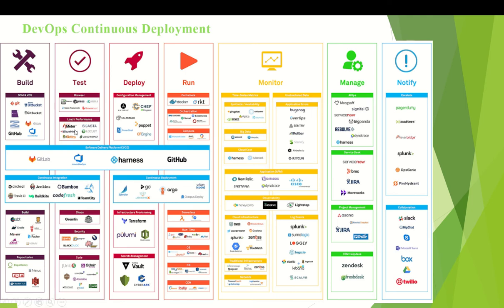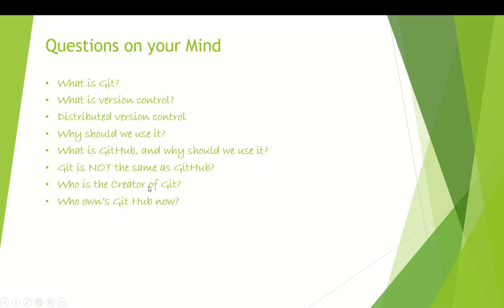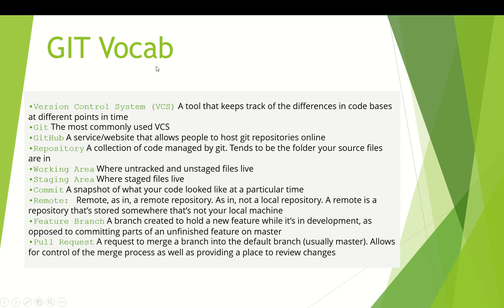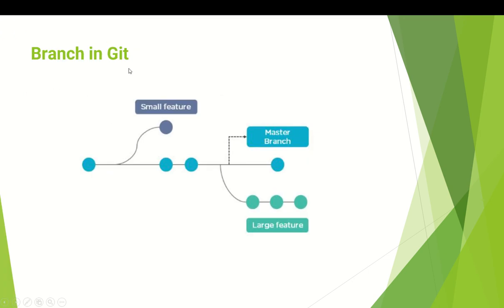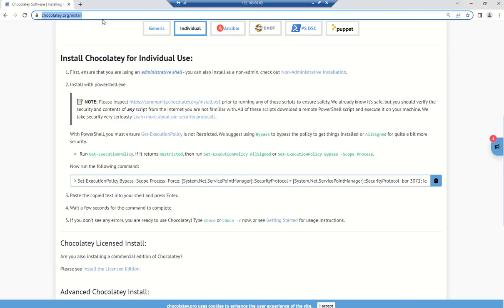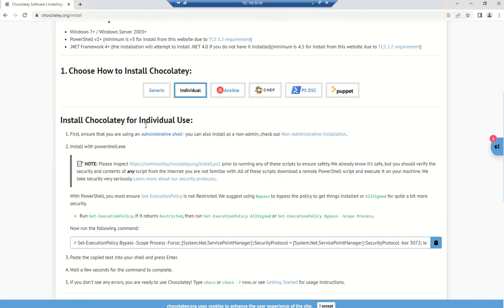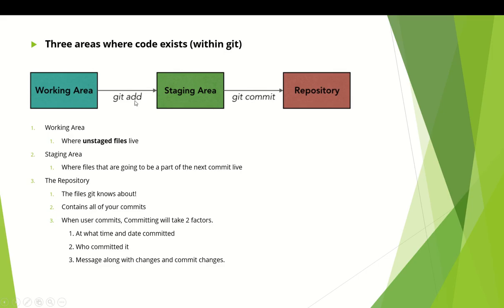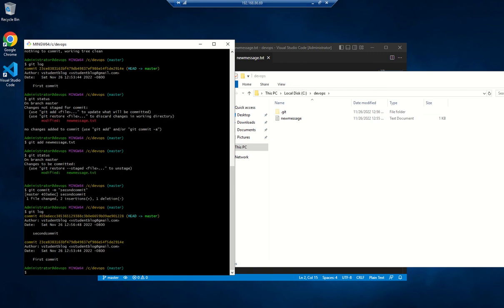DevOps - Git and GitHub for Beginners - 06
Introduction to GIT and GIT Hub, Chocolatey and Visual Studio Code and how to use git commands